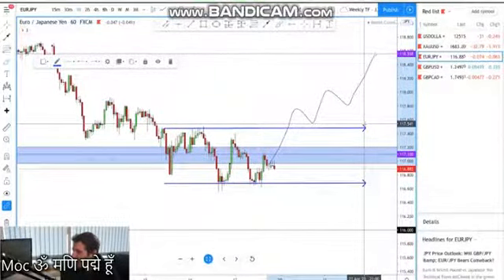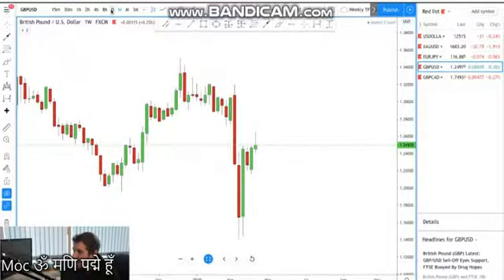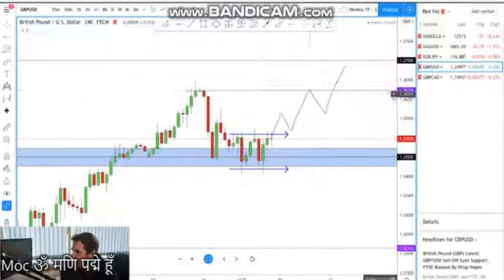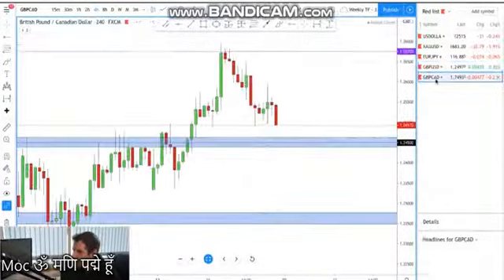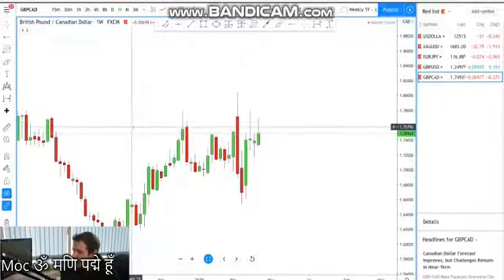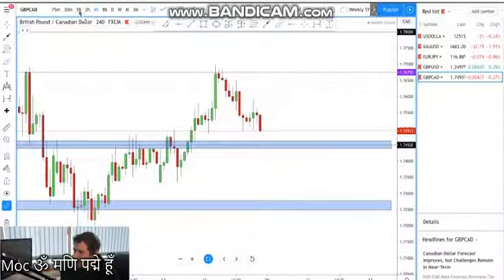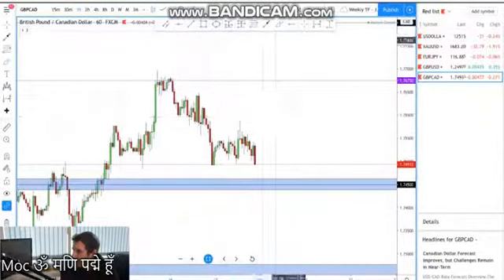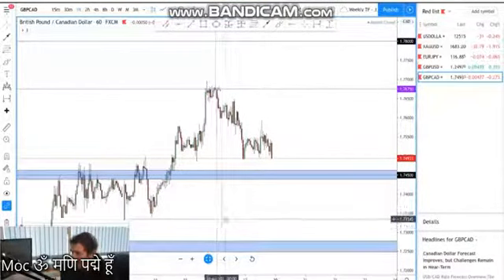PTKT XAU, EJ, GU, GC 3